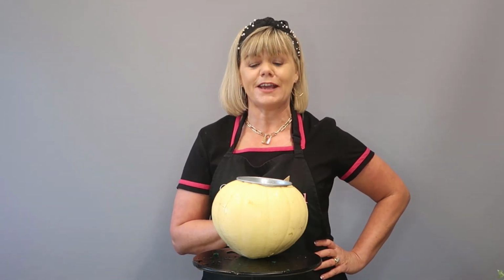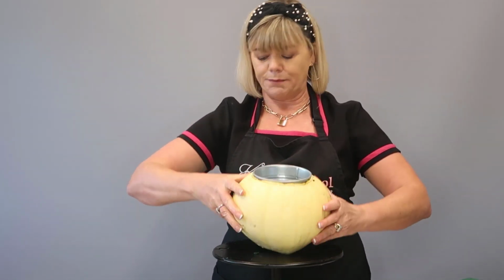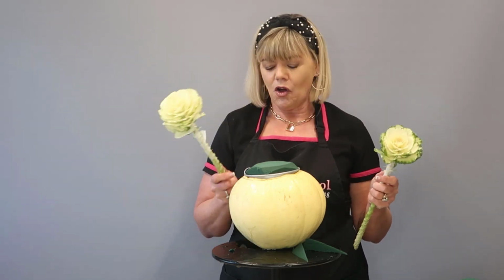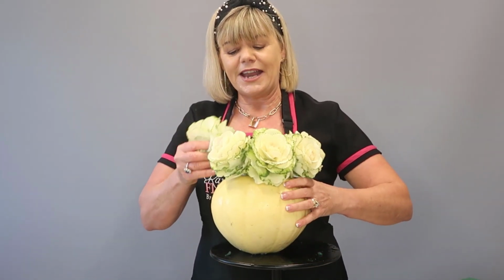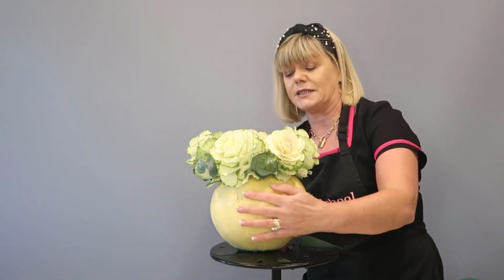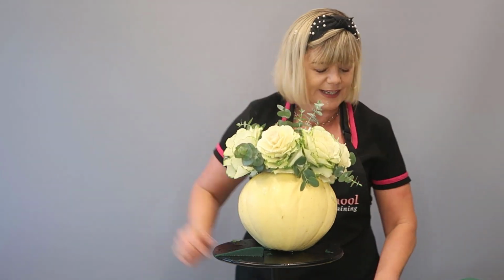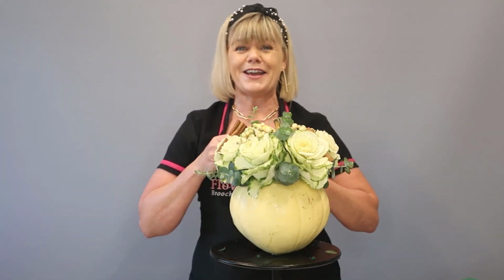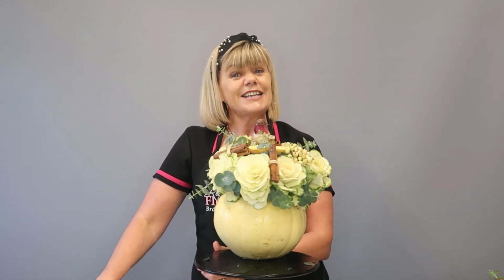Pumpkin Flower Arranging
Janette demonstrates a Pumpkin Arrangement using Brassica - follow us for lots more FREE flowery tutorials kaysflowerschool flowerschoolforflorists iwantacareerasaflorist onlinfloraldesignschool professionalonlinflowristryschool onlinfloraldesignschool professionalonlinflowristryschool iwanttotrainprofessionallyasaflorist iwanttoworkwithflowers iwanttoopenaflowerschop iwanttostartmyownflowerbusiness Want to take your flower skills to the next level but not sure how to do it ?? Check out our FREE Online Flower Taster Course Here - ideal for the total beginner or those who dabble to want to go a bit further

We also have a Free Flower Conditioning Program that teaches you how to maintain and keep your cut flowers looking their best for longer -

Beginners Floristry Program to start you on your flowery journey to a career as a floral designer - Online Professional Floristry Courses for beginners

Depending on the country you live in you may be eligible for funding towards training here at Kays Flower School - Funding Available for Training as a Florist

If you live outside Ireland you can still train with Kays Flower School, see how it works here - Overseas Floristry Student Information

See what our past students have to say about training as a florist at Kays Flower School